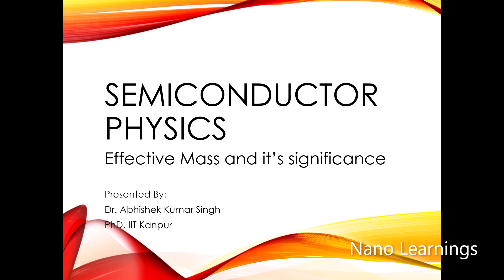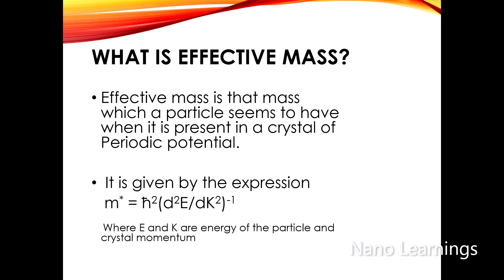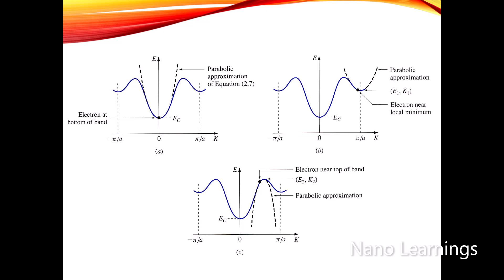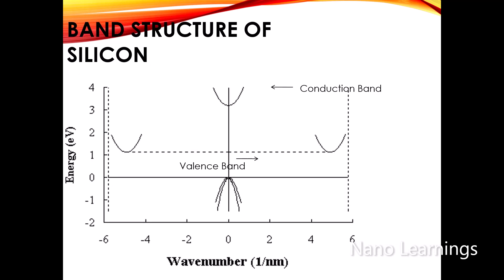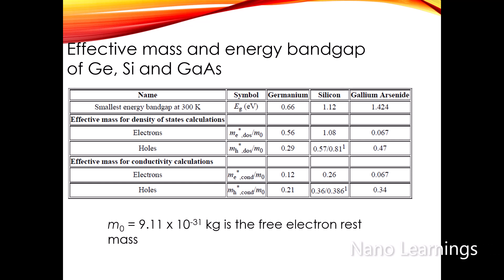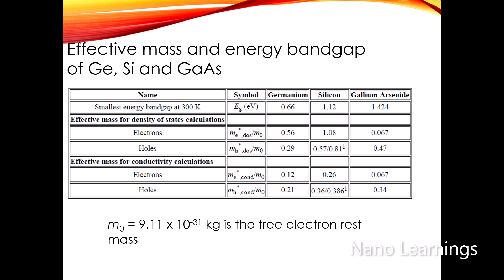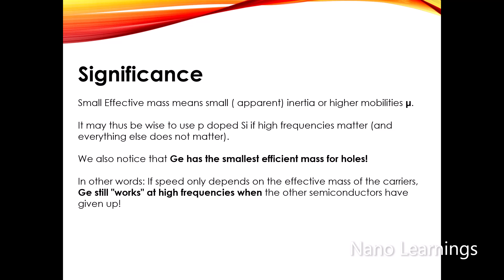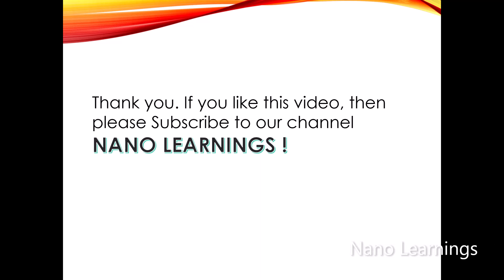Semiconductor Physics| Effective Mass and it's significance |E-K Diagram | Energy Band Gap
Effective mass is that mass which a particle seems to have when it is present in a crystal of Periodic potential.
 It is given by the expression    m* = ħ2(d2E/dK2)-1
 Where E and K are energy of the particle and crystal momentum